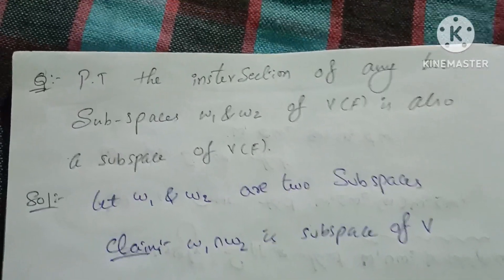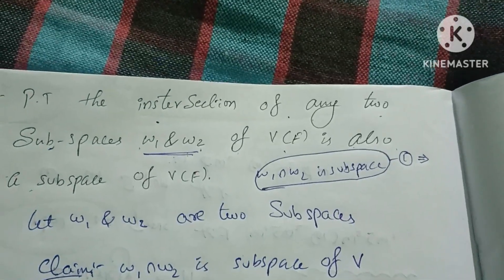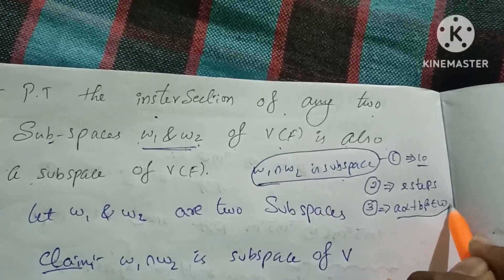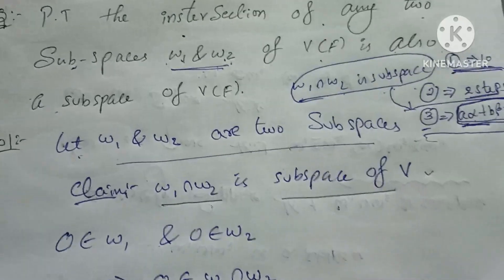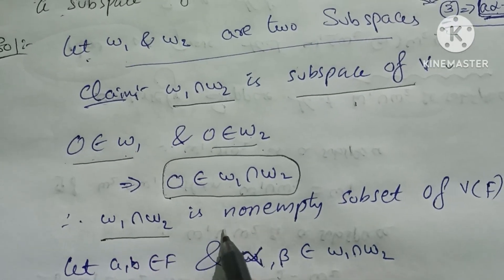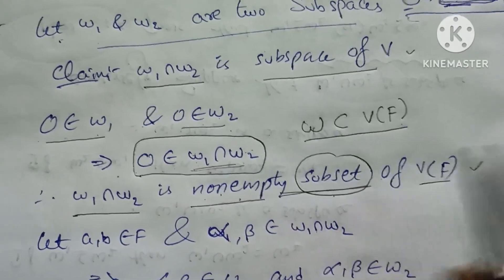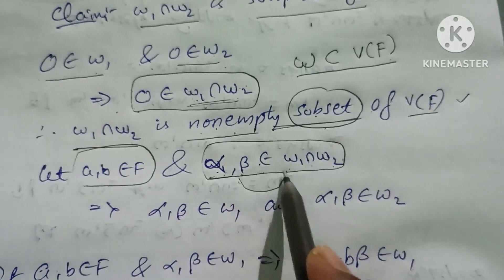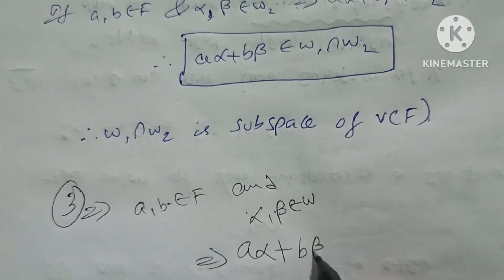5.VECTORSPACES 1 | Intersection of two subspaces is subspace |unit-1| 4th sem | paper-5 | Telugu